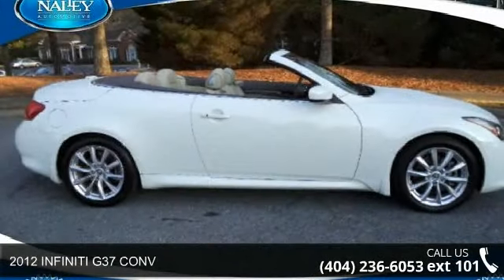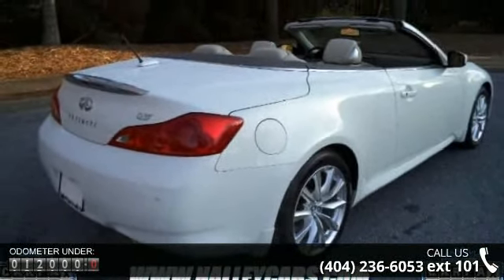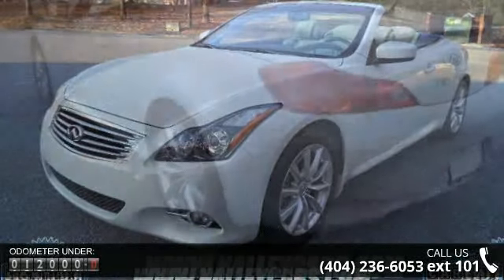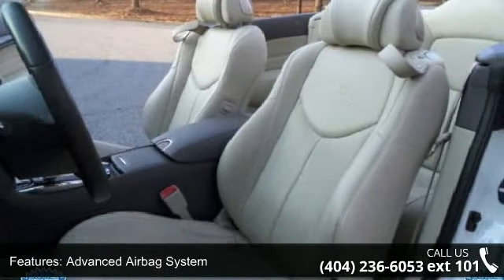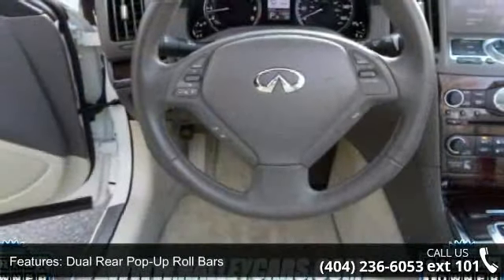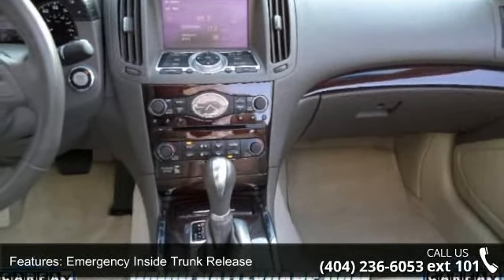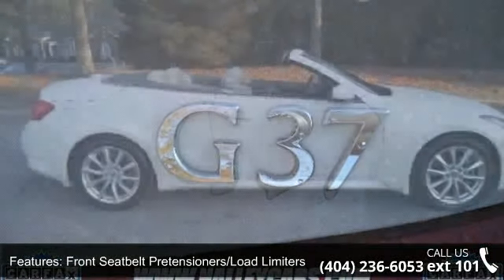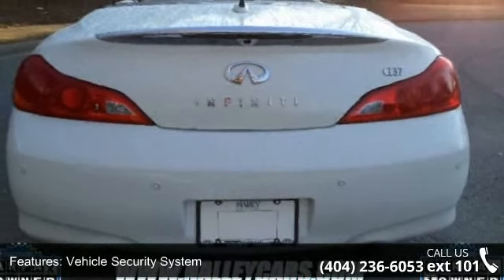2012 INFINITI G37 CONV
This 2012 Infiniti G37 Convertible Base is offered exclusively by Nalley Toyota When your newly purchased Infiniti from Nalley Toyota comes with the CARFAX BuyBack Guarantee, you know you're buying smart. This well-maintained Infiniti G37 Convertible Base comes complete with a CARFAX one-owner history report. This Infiniti G37 Convertible is built to handle like a sports car, but rides like a luxury sedan. Take it for a test drive today at Nalley Toyota. Excellence, luxury and stature are just a few of the pillars this car is built upon. More information about the 2012 Infiniti G37 Convertible: The 2012 Infiniti G series of cars makes a strong appeal to every type of driving enthusiast. The G37 sedan combines superior handling with room for the family, while the G37 coupe provides posh sports car performance.